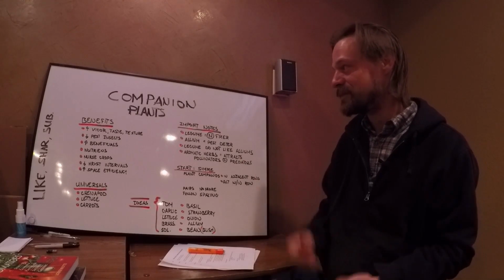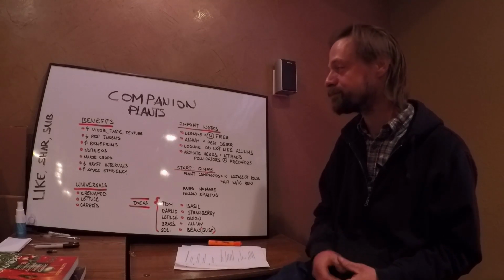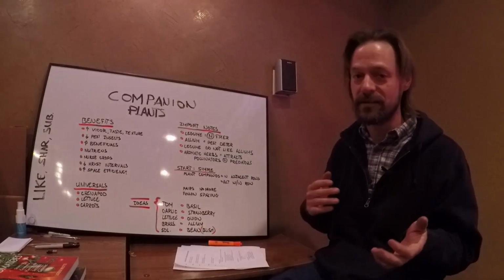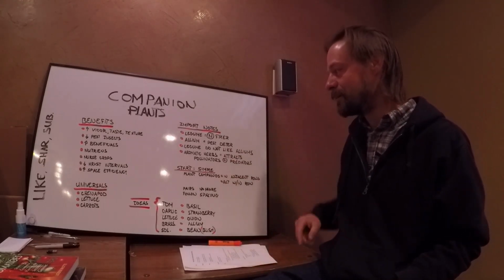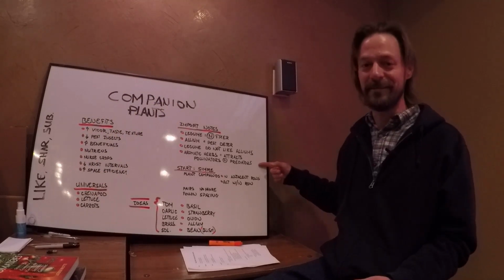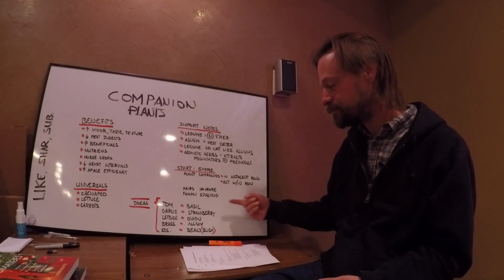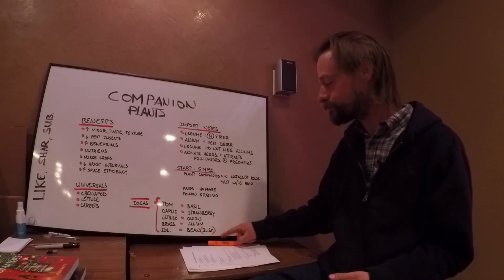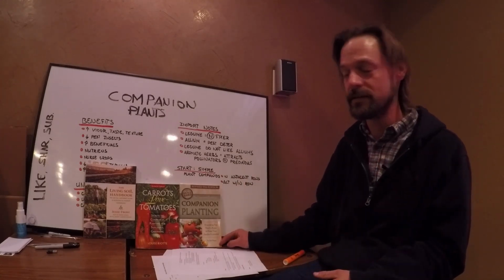Companion Planting (Beginner)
we are just introducing companion planting, some examples and how to ease your way into planting companions.

Video Outline: Companion planting (Introducing)

Open:
o Hello, my name is Branden Bryce.
o Welcome to “The Veggie Gardener”

Purpose:
o Learn what are companion plants and why use them.
o Start using nature to help us reduce our energy inputs.

Cover:
o What are companion plants?
o Why use them/ how do they help us and each other?

Call to action:
• If you find this information useful…

Body:
o Companion plants are:
 “Plants that do not negatively affect each other, if not even benefit each other or benefit us as gardeners.”

 Many companion plants are mutually beneficial to each other.
• Increased vigor, taste, or texture.
• Deter pests. (Amaryllidaceae [Alliums])
• Provide shade and cover (nurse crop)
• Provide extra nutrients (legumes)
• Beneficial insect habitat (aromatic herbs/ crops gone to flower)

 Big general patterns

• Universal companions: plants that pair well with everything.
o Chenopodiaceae
o Lettuce
o Carrots

• Important to note:
o Leguminosae (Legume): nitrogen fixation
 Bush beans! Do not use vining beans.
o Amaryllidaceae (Allium): pest deterrent
o Legumes and Alliums do not like each other.
o Aromatic Herbs and flowers: predator insect habitat and attracts pollinators.

• Start simple, small, and easy.
o Plant companions near each other. (in adjacent rows or alternating within the row).
o Plant companions in pairs but no more. Do not make it complex.
o Adhere to spacing guidelines.
 This rule particularly will restrict you. Do not mess around with over lapping plants spatially just yet.

• As you get more comfortable than you can start pressing spatial and temporal boundaries of each pair you’ve been planting.

• Pairing Ideas:

o Specific pairings:
 Tomato and basil.
 Garlic and strawberries
 Lettuce and onions.

o General family pairings
 Brassicaceae and Amaryllidaceae
 Solanaceae (tomato, pepper, eggplant, and potato) with bush bean.
Sources:
Frost, J. (2021). The Living Soil Handbook: The no-till Grower's Guide to Ecological Market Gardening. Chelsea Green Publishing.

Riotte, L. (1998). Carrots love tomatoes: Secrets to companion planting for Successful gardening. Storey Publishing.
Mayer, D. (2015). The Complete Guide to Companion Planting: Everything you need to know to make your garden successful. Atlantic Publishing Group, Inc.

Encouragement notes:
 Under the trees
 All alone
 Was when I felt
 Most at home

Closing:
o I hope you have a good day.